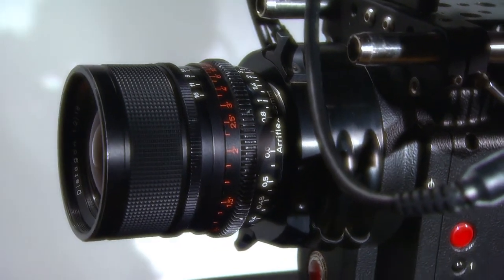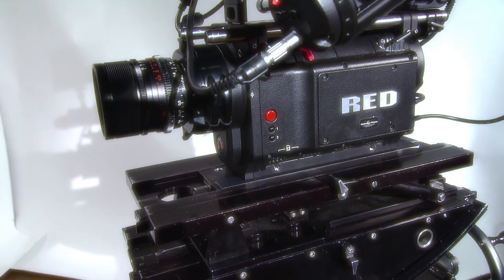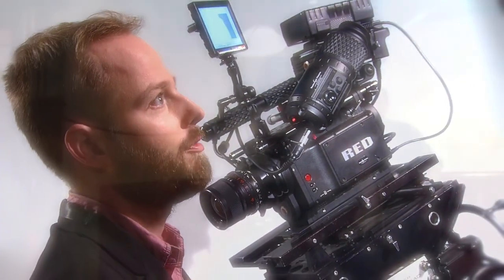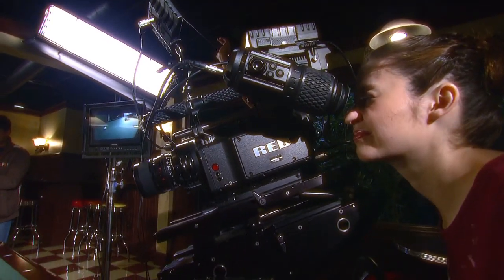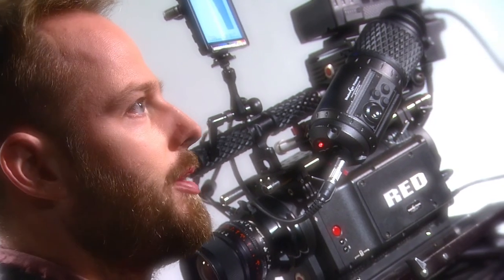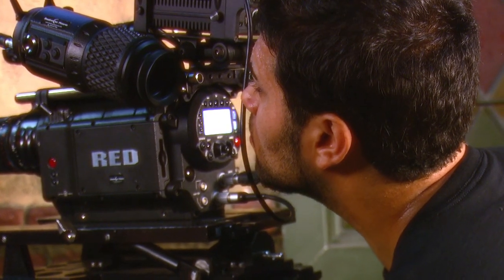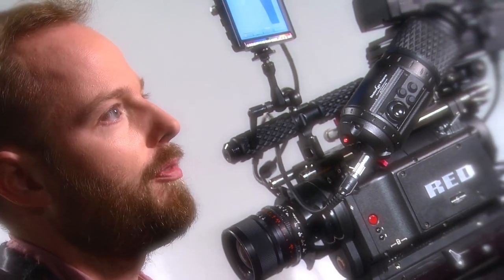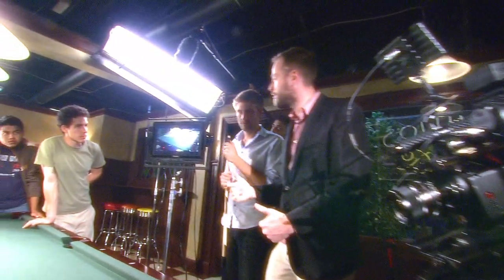Columbia College Hollywood: Red Camera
Not only does Columbia College Hollywood put a camera in your hands your first semester, it's a Red Camera! Other cinematography schools just don't compare. If you're looking to get your Bachelor of Fine Arts in filmmaking, choose the LA film school with industry professional equipment always on-hand for the best experience for film making and TV production.